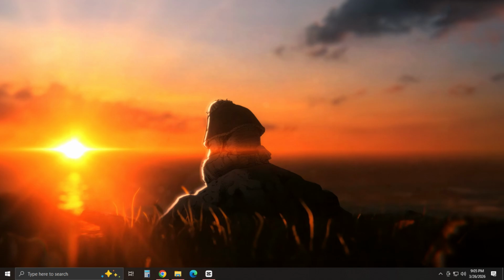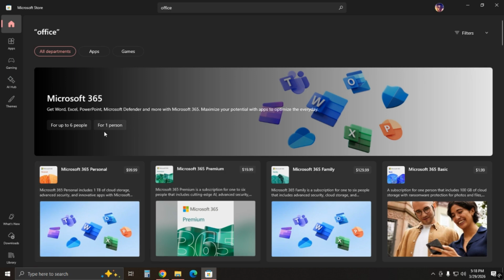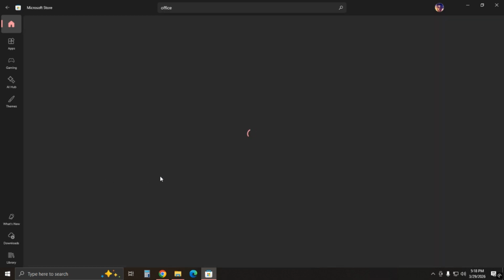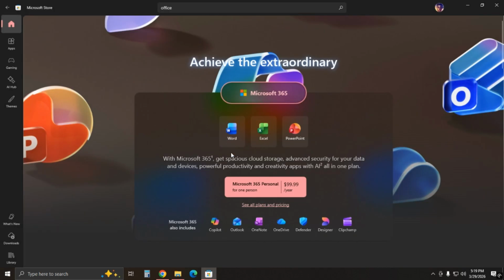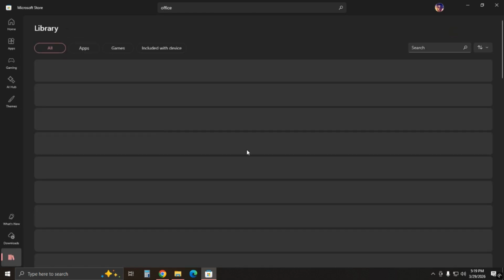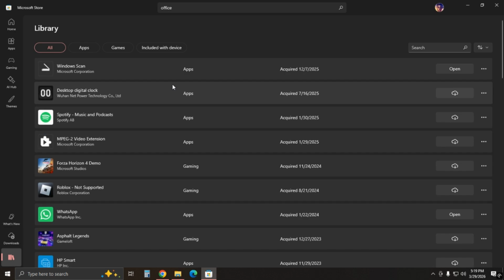How to download and install microsoft office 2021: Step-By-Step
How to Download and Install Microsoft Office 2021: Step-By-Step Guide

Want to download and install Microsoft Office 2021 on your PC or laptop? In this step-by-step tutorial, you’ll learn the official and safest method to install Office 2021 easily.

💻 In This Video You’ll Learn:

✔ How to install Office step by step
✔ How to sign in and activate Office
✔ System requirements you must check
✔ Tips to avoid installation errors

Sign in with your Microsoft account
Enter your product key (if required)
Go to your account dashboard

👉 You must sign in with the account linked to your Office purchase to download it

⬇️ Step 2: Download Office 2021
Click Install Office / Install Apps
The setup file will download automatically

👉 The download comes directly from Microsoft servers and is safe

⚙️ Step 3: Install Office
Open your Downloads folder
Double-click the setup file (.exe)
Click Yes if prompted
Wait for installation to complete

👉 Installation may take a few minutes depending on internet speed

🔐 Step 4: Activate Office
Open any app (Word, Excel, etc.)
Enter product key if asked

👉 Activation connects your license to your account

⚠️ Important Tips:

✔ Always download from official Microsoft site
✔ Keep your product key safe
✔ Use stable internet during installation
✔ Restart PC if installation fails

💻 Compatible With:

Windows 11 / Windows 10 | PC & Laptop